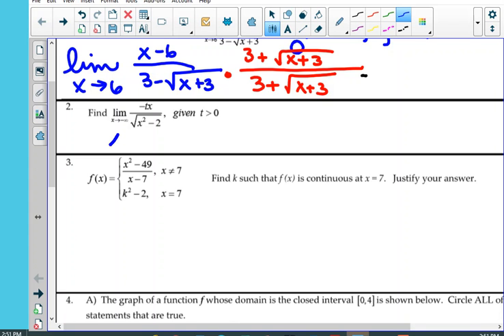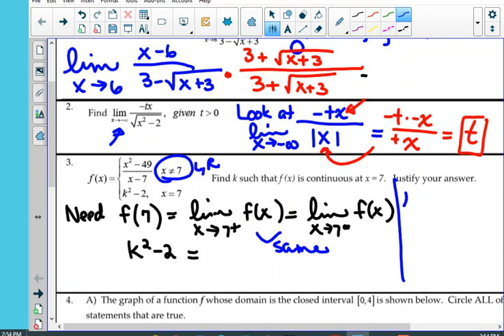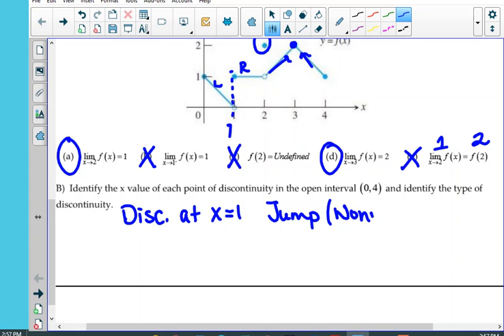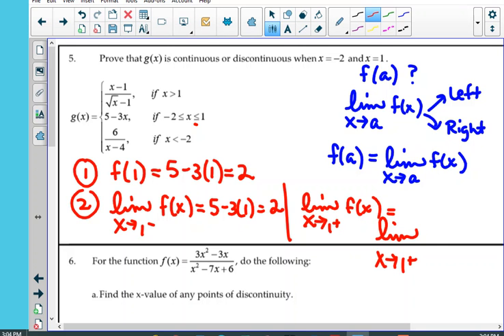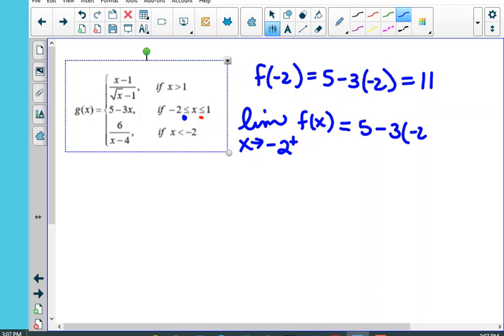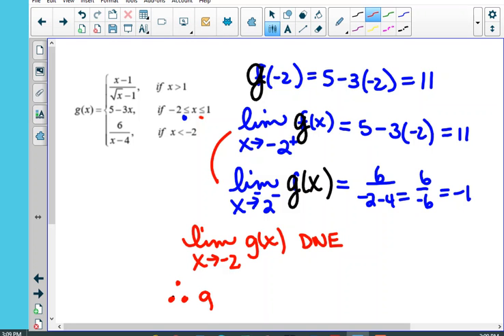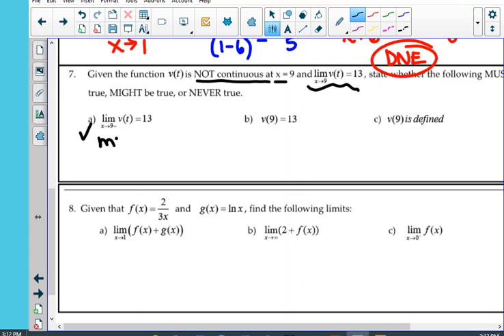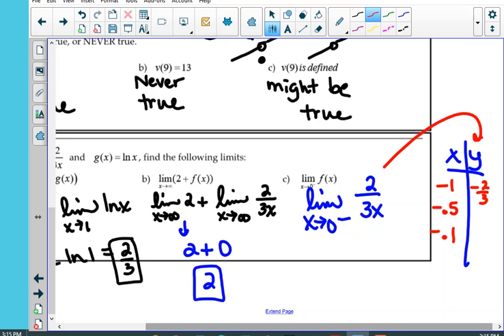9/21/2020 3:16:26 PM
AP Calculus AB Test Review Unit 1 Questions 2-8